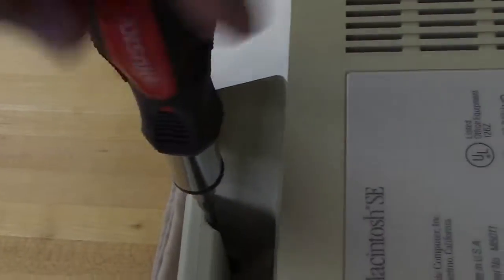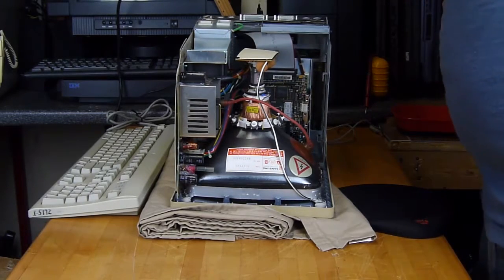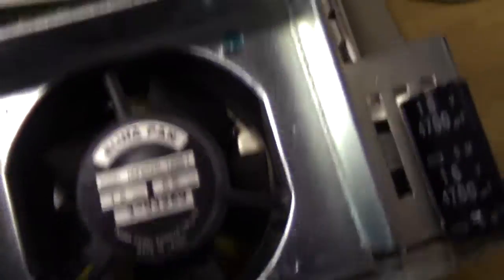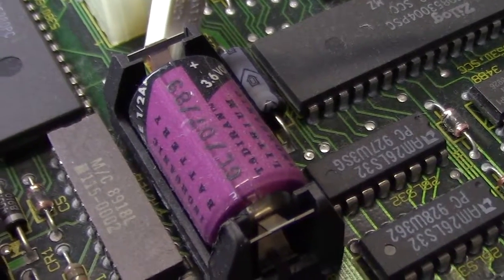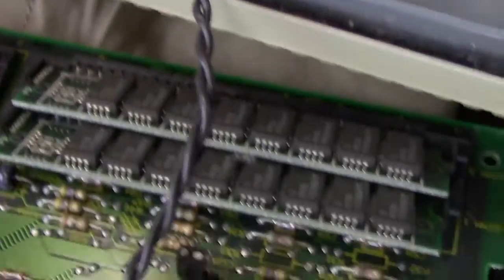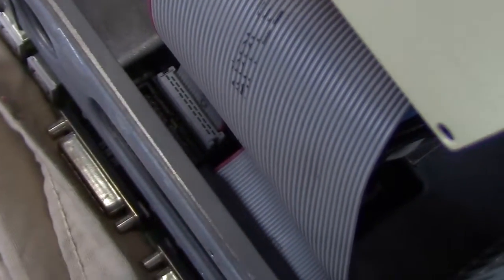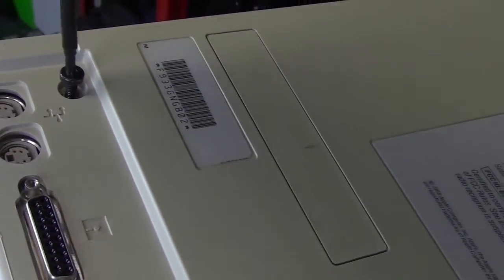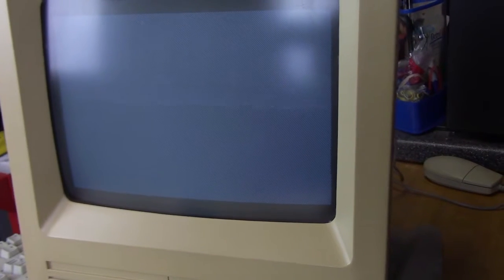Macintosh SE Battery Removal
Pulling the old battery out of an Apple Macintosh SE. How to take the Mac apart easily with the right tools.